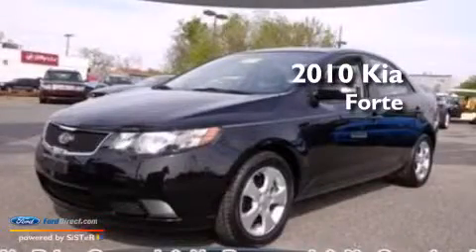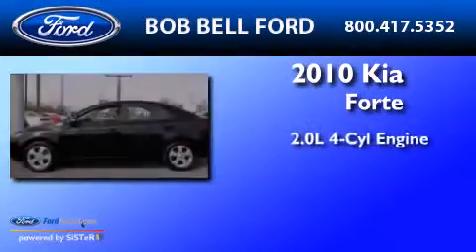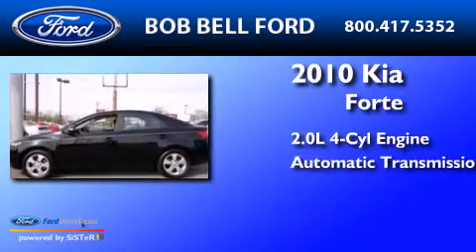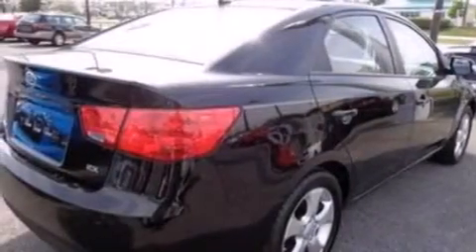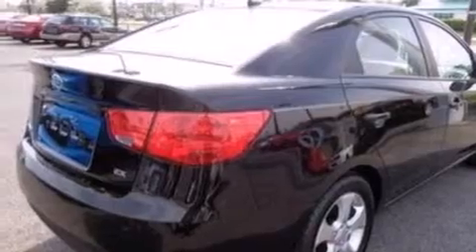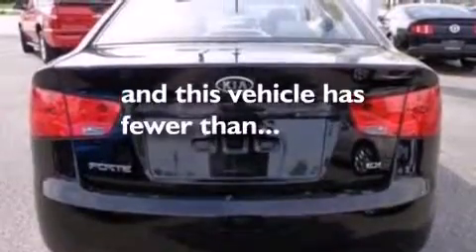2010 KIA FORTE Glen Burnie MD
We have been honored to serve the Glen Burnie MD area , we promise that your experience at our dealership will exceed your expectations ! Year : 2010 Make : KIA Model : FORTE Engine : 2.0L I4 16V MPFI DOHC Trans . : AUTOMATIC Exterior : EBONY BLACK Miles : 39,247 Interior : STONE Stock : K13143A Bob Bell Ford 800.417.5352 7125 Ritchie Hwy Glen Burnie , MD 21061